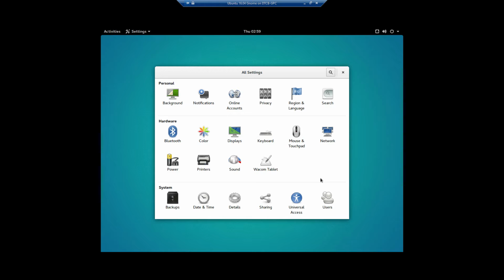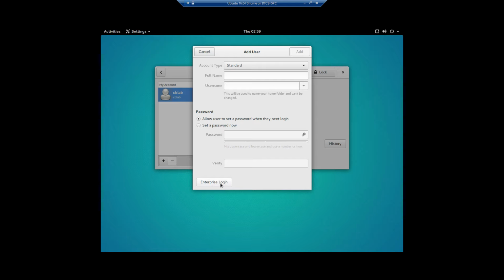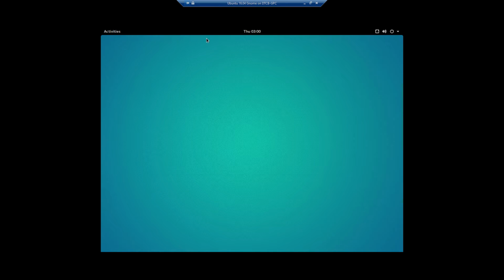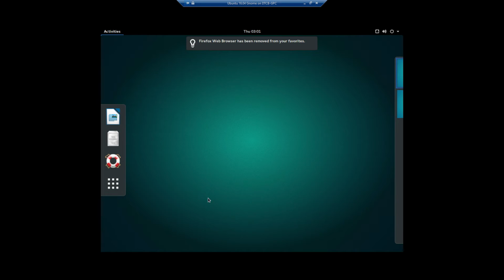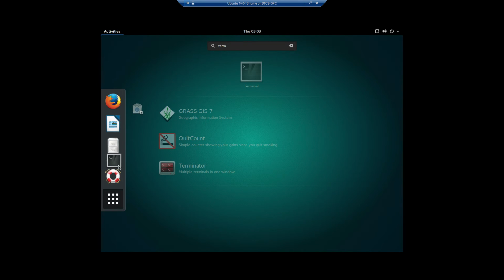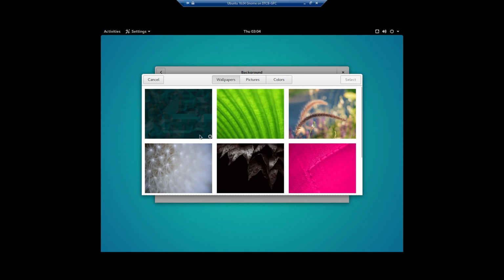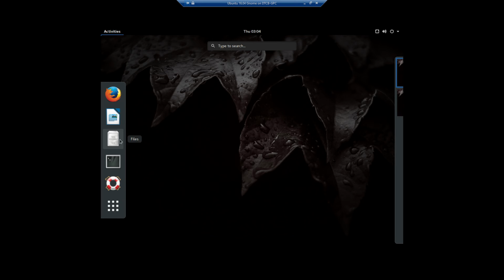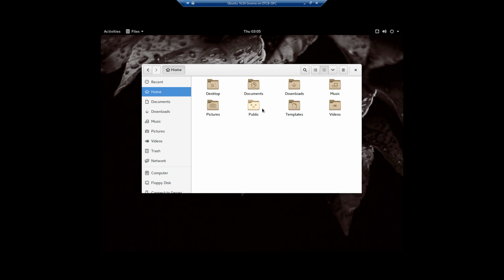How to Navigate Ubuntu Gnome 16.04 LTS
In this video, I'm going to show you how to get around in the menus and perform basic navigation of Ubuntu Gnome DTE (Desktop Environment)... This will help get anyone new started on finding their way around in the OS.

This video is made for educational and demonstration purposes. We are in no way shape or form associated with the development nor distribution of Ubuntu or any Ubuntu products. We highly recommend this OS because we have been using it for a great many years.